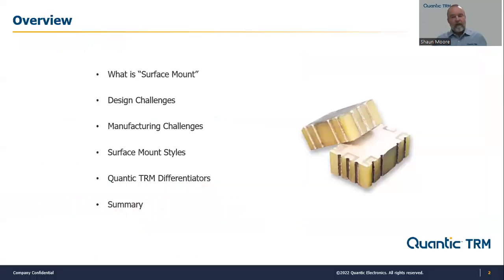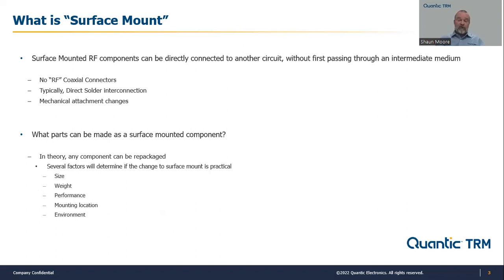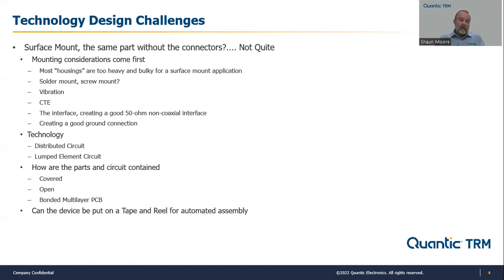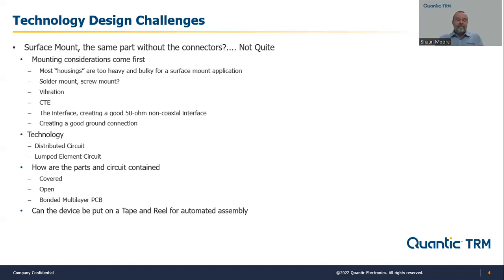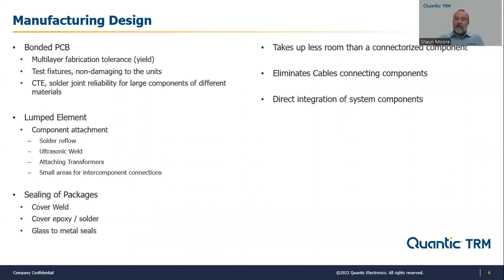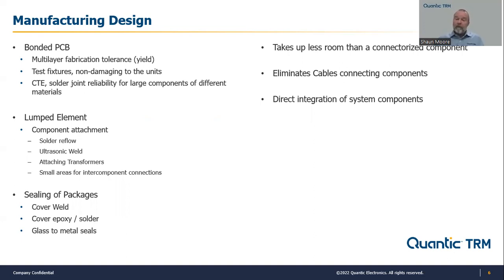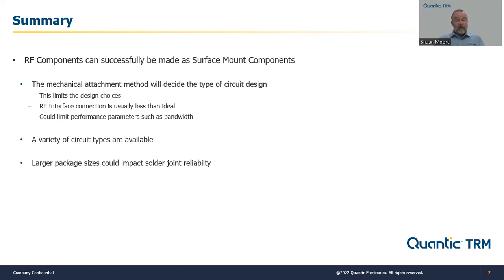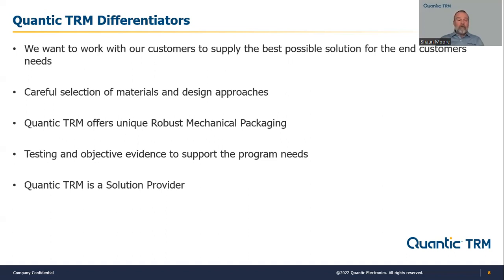Quantic TRM Tech Talk: Surface Mount Products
Watch this recording of our recent webinar during which Quantic TRM's CTO Shaun Moore speaks about Surface Mount Products, sharing insights into both design and manufacturing nuances.
    - Definitions
     - Design Challenges
     - Manufacturing Challenges
     - Examples of different types